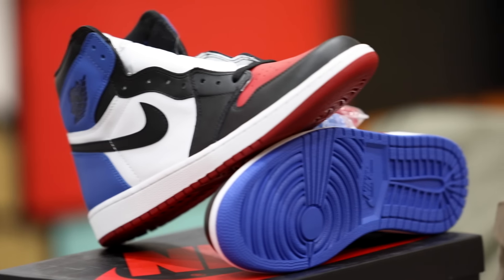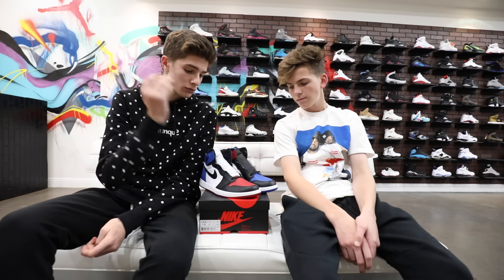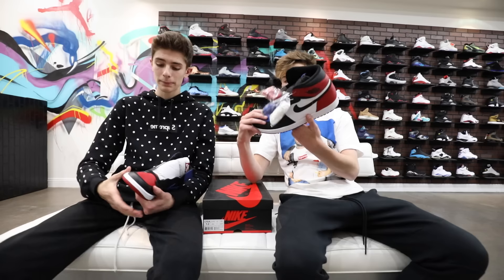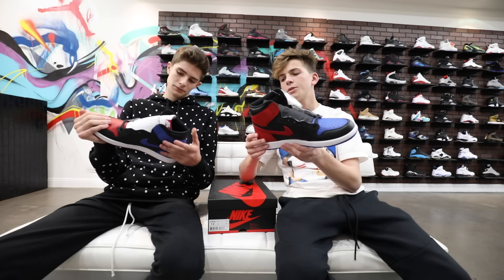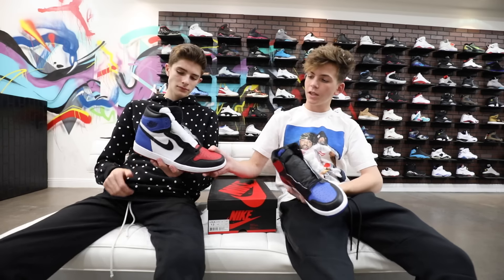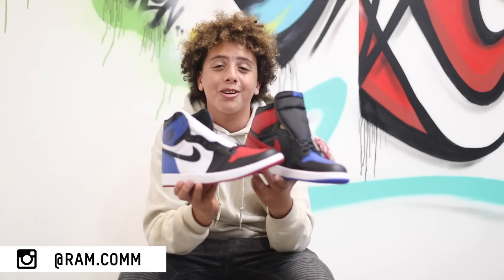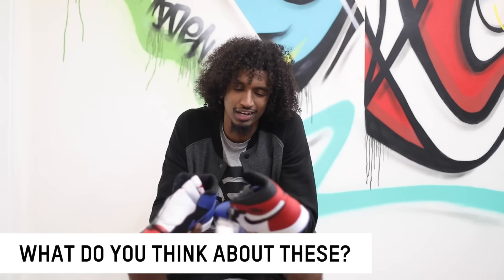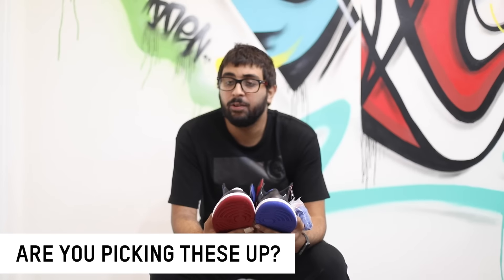Jordan 1 "TOP 3" | Review, Unboxing, and Opinions!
Today I give you a closer look at the upcoming Jordan 1 "Top 3". These are also known as the What The Jordan 1s. The quality is not bad and the different colors on each shoe was a clever idea from Jordan Brand. The rumored release dat for these ie November 28, with a retail price of $160.